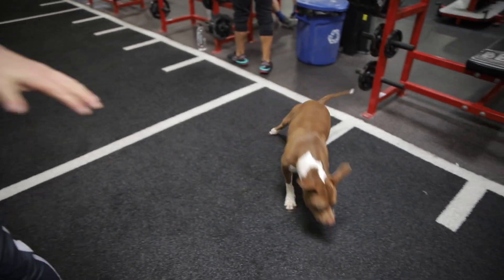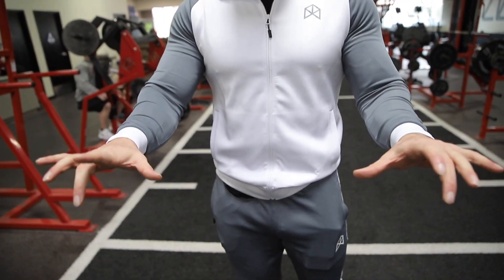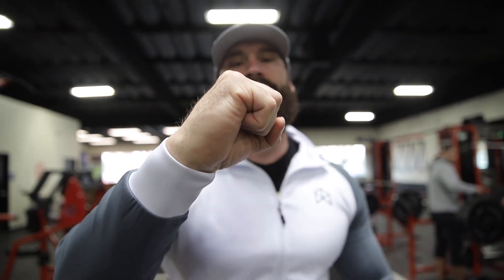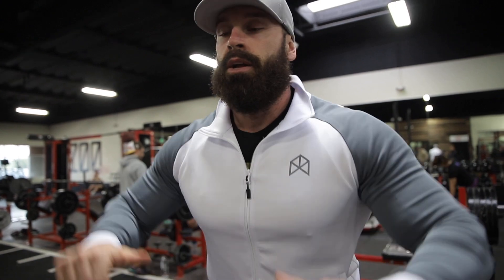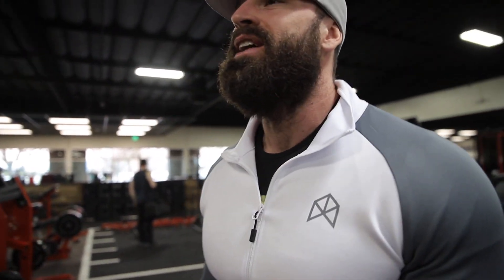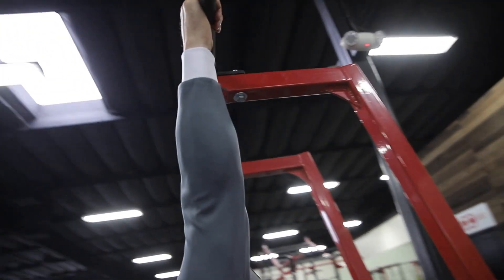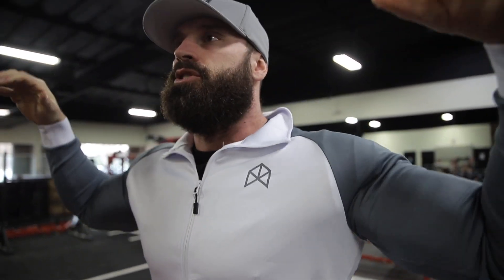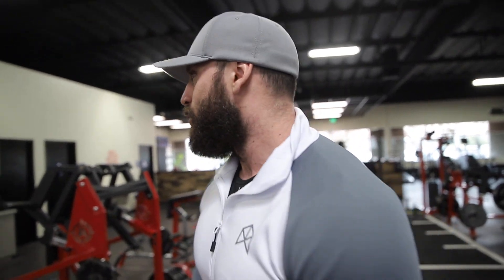3 THINGS YOU ARE NOT DOING FOR A BETTER BACK!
TRAINING PROGRAMS AND MEAL PLANS!

I became a partner at Trifecta because they produce the highest quality 100% USDA Organic meals in the country and ship for free nationwide. I only want to bring the highest quality products to market, and at Trifecta we have the ability to ship you food by your macros via their A La Carte options, or take all the guess work out and ship you fully cooked meals. Time to get jacked and shredded!!